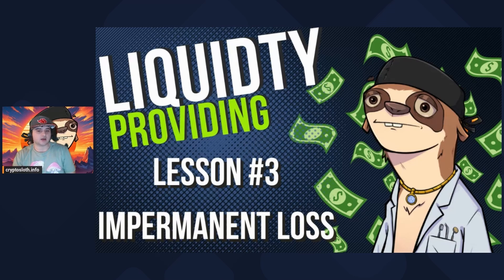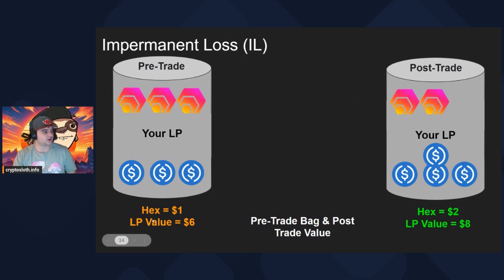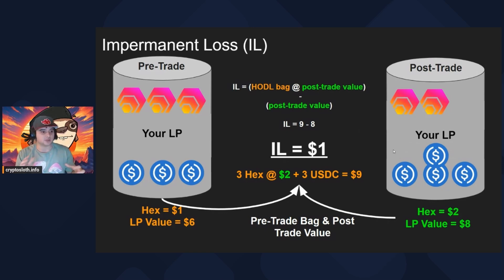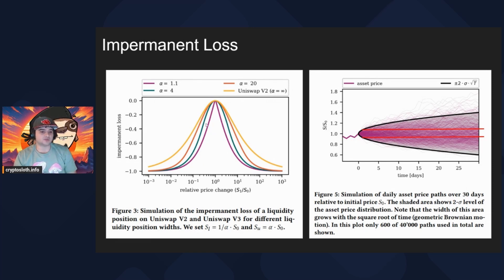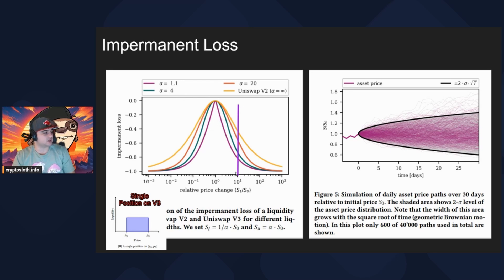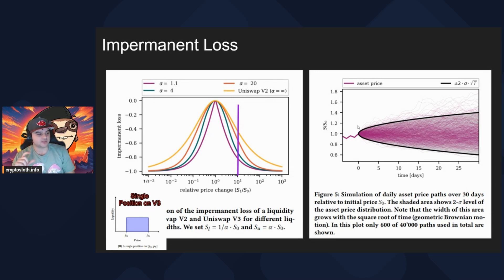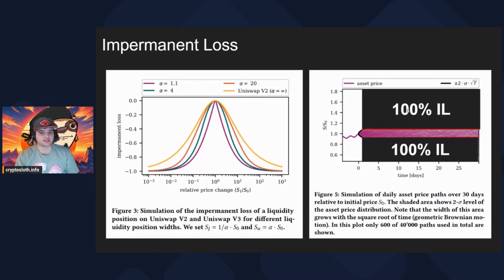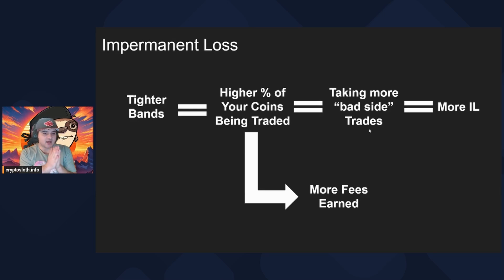Liquidity Providing Lesson #3 | Impermanent Loss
This video series outlines the basics of Cryptocurrency Liquidity Providing. I hope this series helps you to gain a better understanding of liquidity providing and to unlock passive income!

v3.9mm.pro
dapp.phux.io
app.9inch.io

*DEX Aggregators*
omnis.tetra.run
app.piteas.io